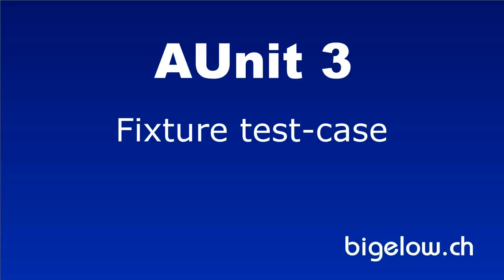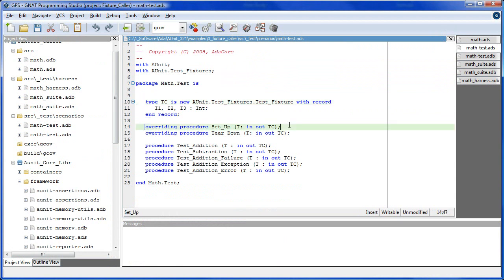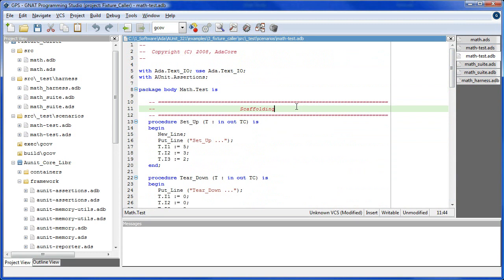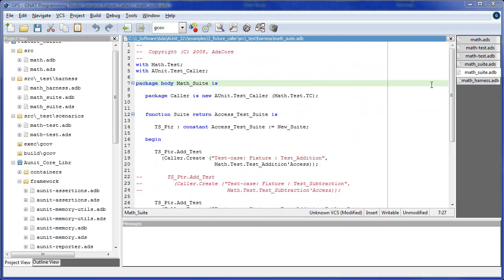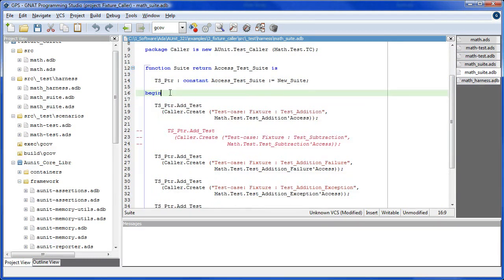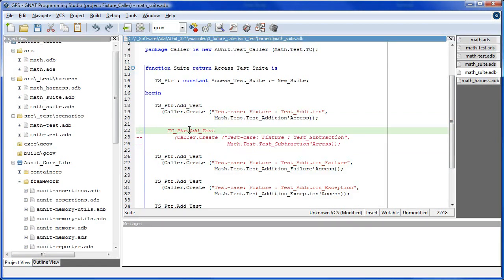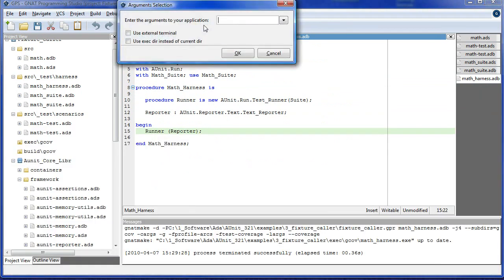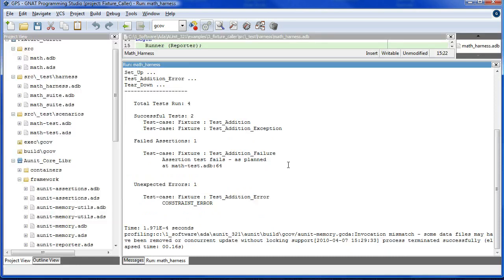AUnit_3: Fixture Test-Case Class Tutorial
An application of the AUnit 3 Fixture test-case class.